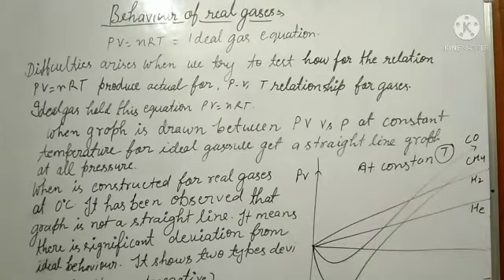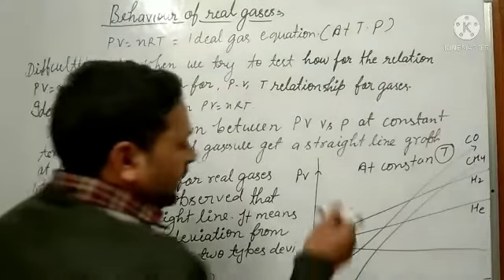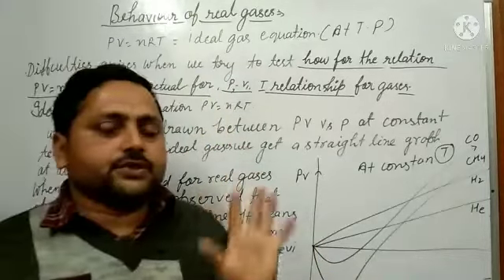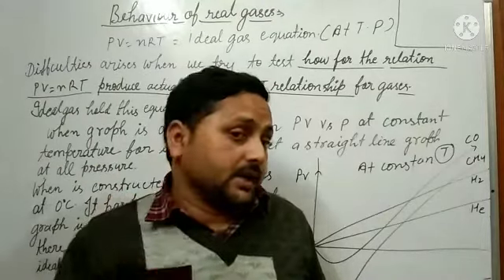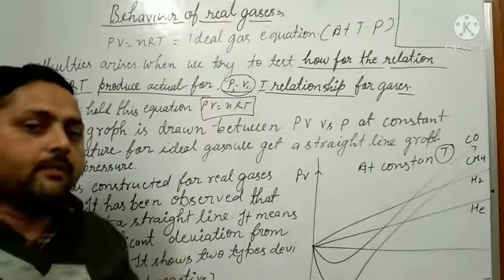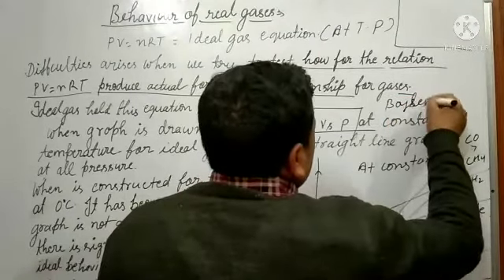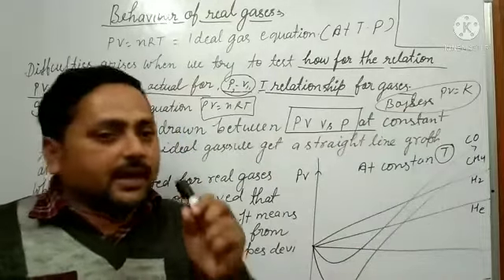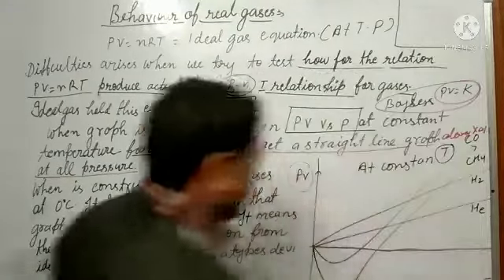Behaviour of real gases